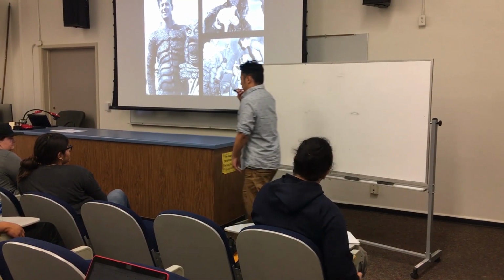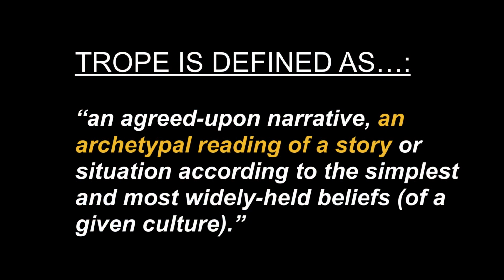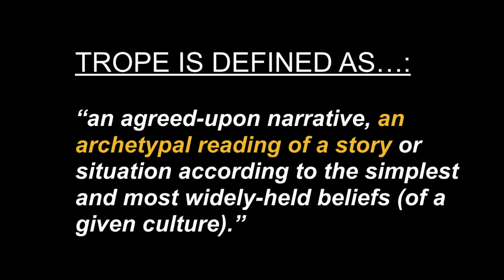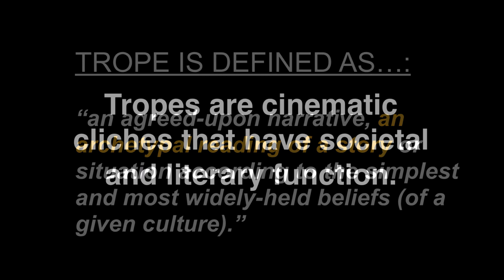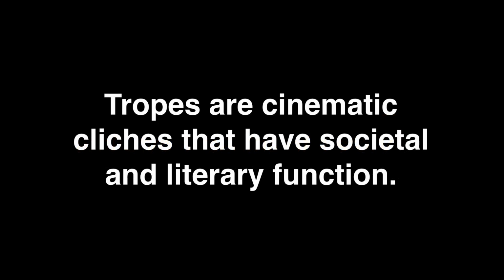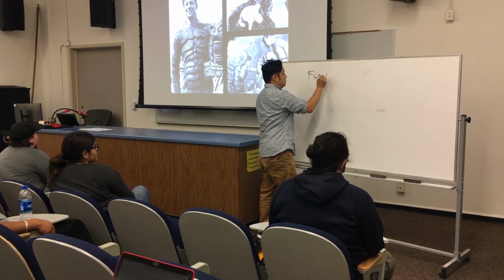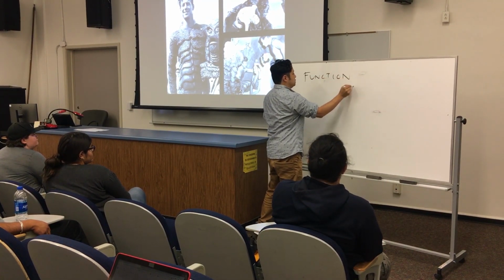What are HORROR/SCI-FI Tropes?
The function of horror and sci-fi tropes.

Professor Linus Lau